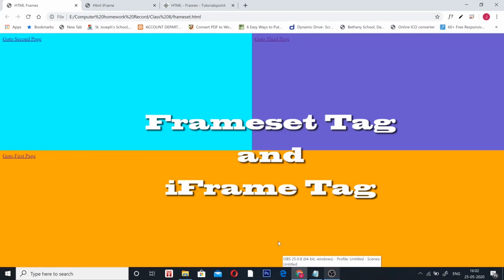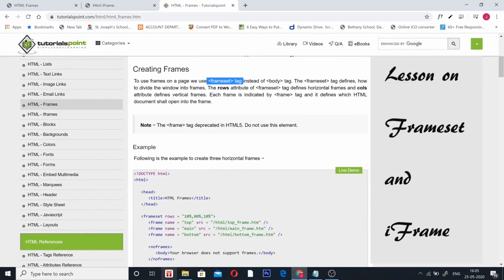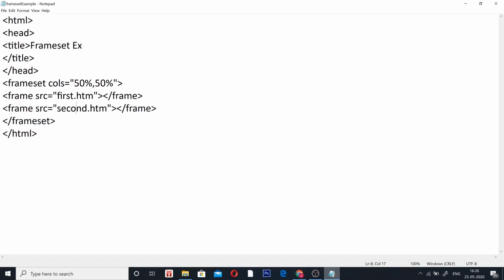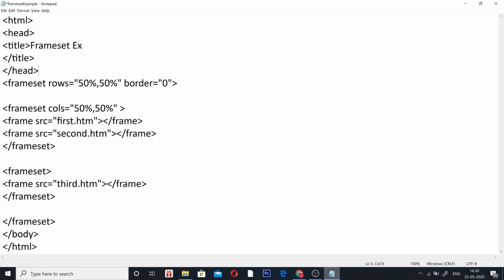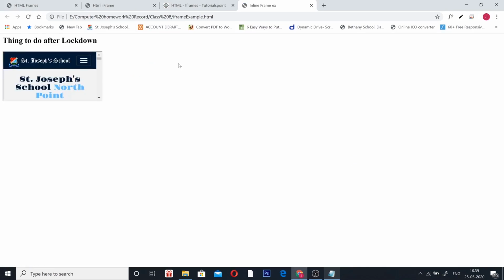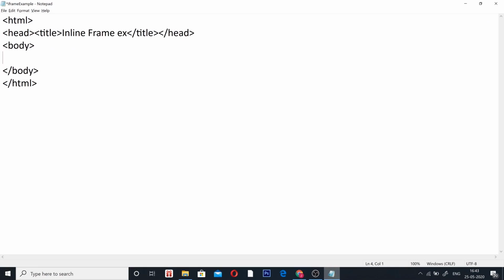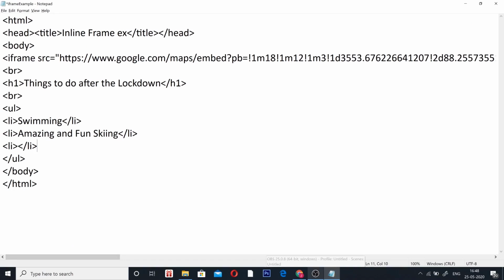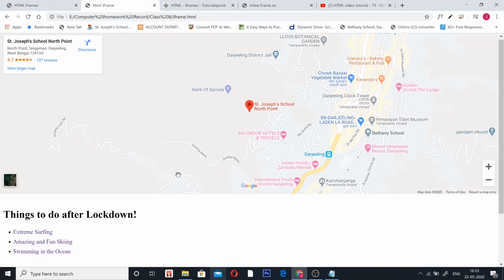iFrame turotial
Frameset and iFrame Turotial